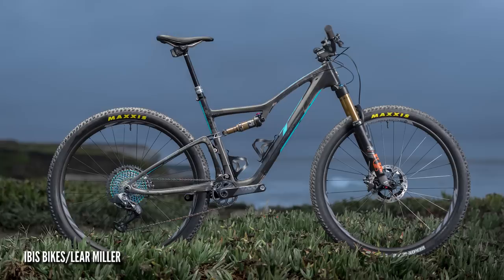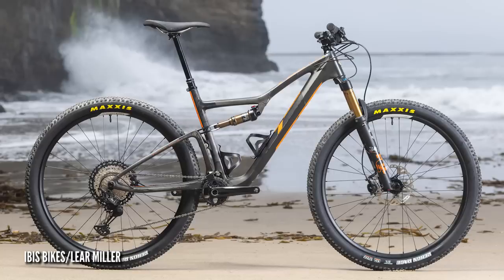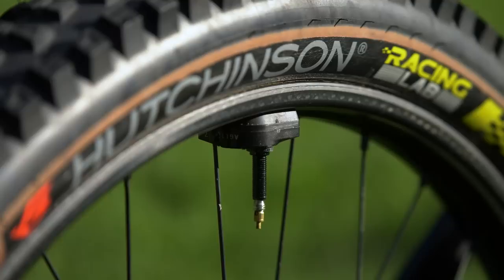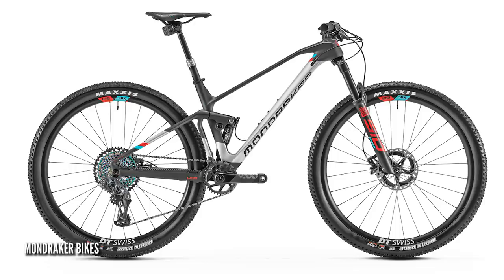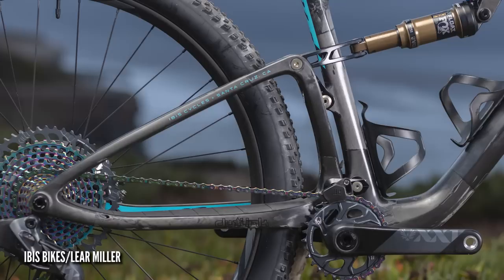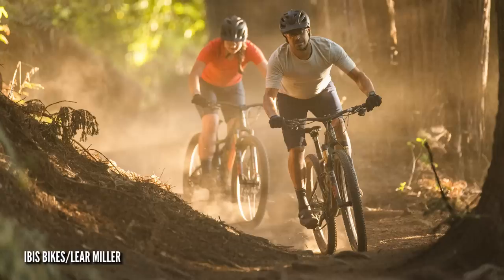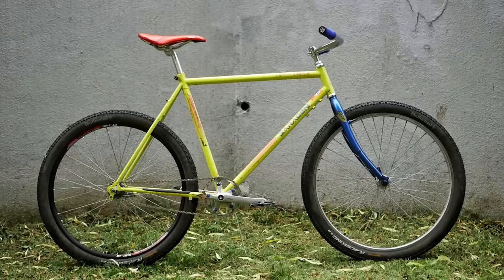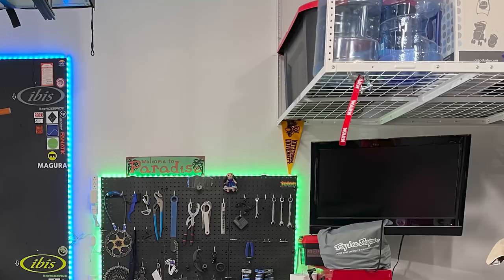What's The Future Of XC Race Bikes? - Tokyo 2020 Post Race Special | GMBN Tech Show Ep. 186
After watching some great cross country racing at the Tokyo 2020 Olympics, Doddy is looking at how XC bikes are evolving to cope with the newer more aggressive tracks. Tom Pidcock looks to be riding a debranded BMC Fourstroke and Jolanda Neff is riding a short travel Supercaliber.

What do you think of the future for XC bikes? Should they get slacker, slightly longer and more travel? Do you ride XC?

Unapologetic - Timothy Infinite